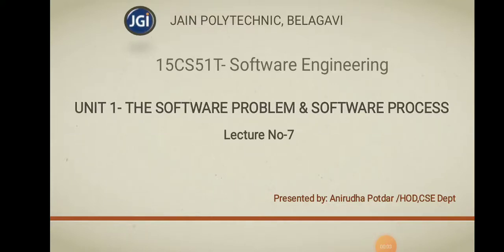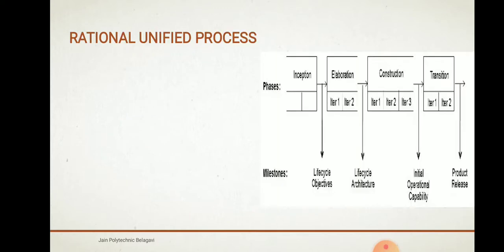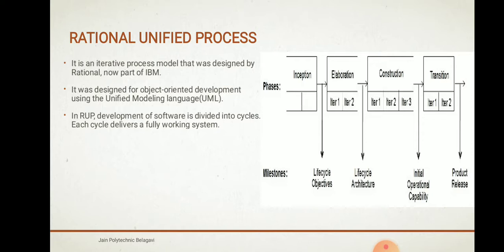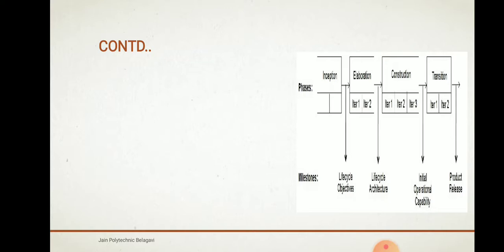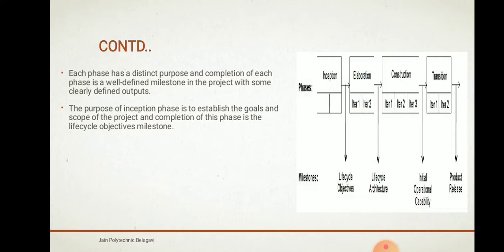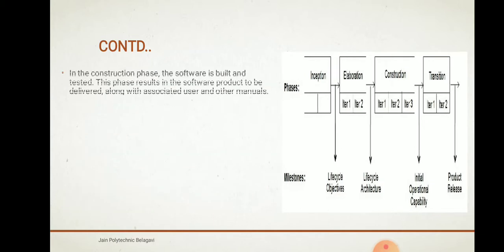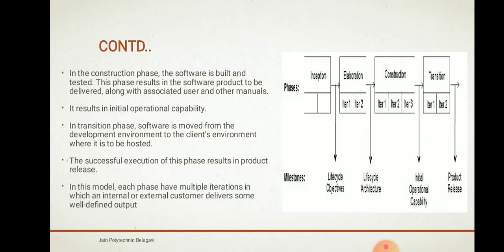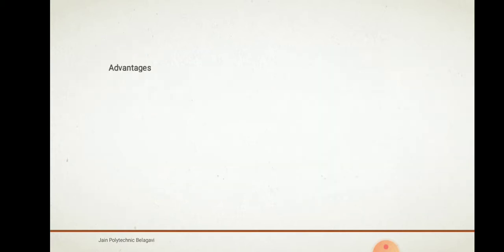[15CS51T]-UNIT 1- Software problem and process lect 7